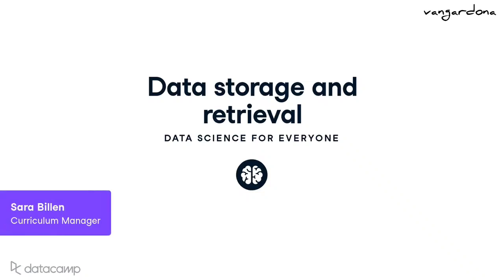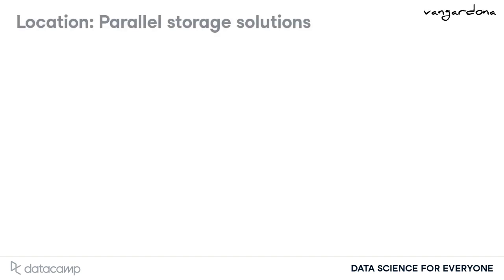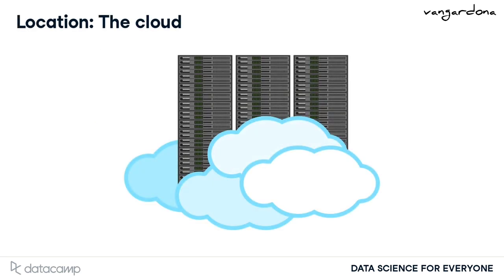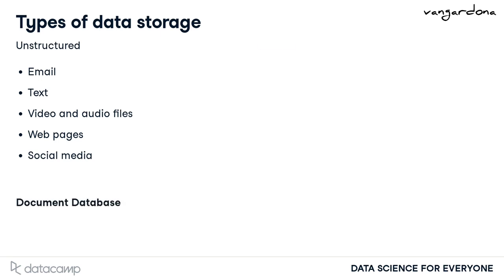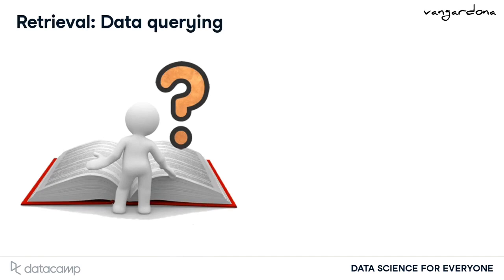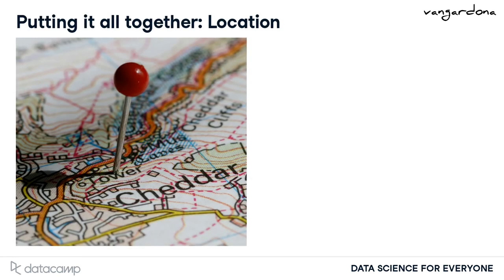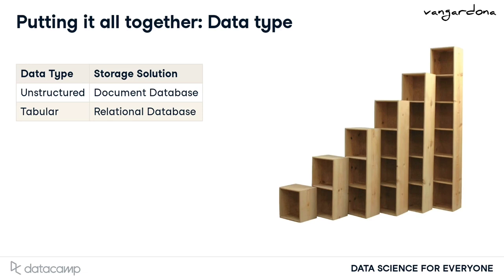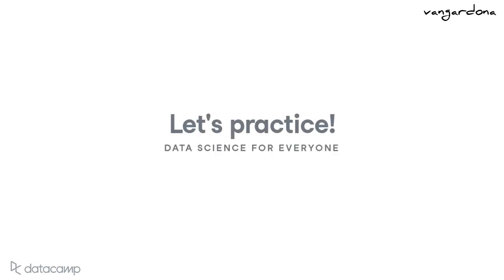Best Data Storage and Retrieval Methods in Data Science:From Relational Databases to Cloud Solutions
⭕In this video, we explore efficient methods for storing and retrieving data in data science projects. Learn about on-premises clusters, cloud storage (like Azure, AWS, and Google Cloud), and the differences between Document Databases (for unstructured data) and Relational Databases (for tabular data). Discover how query languages like NoSQL and SQL help access and analyze stored data effectively.‼️